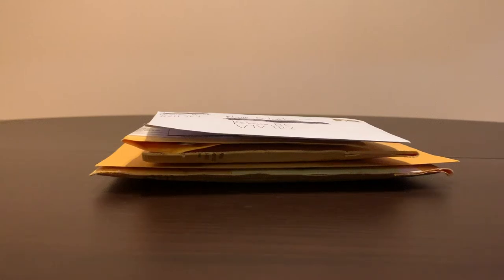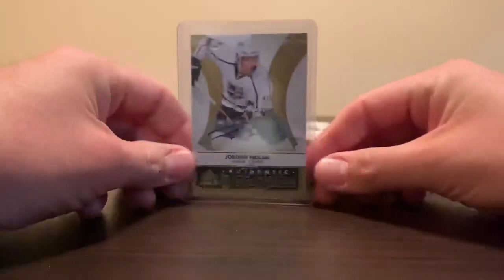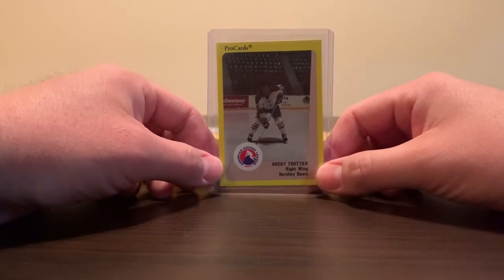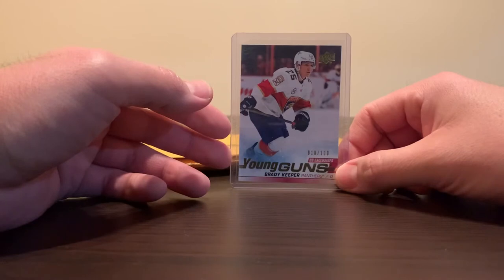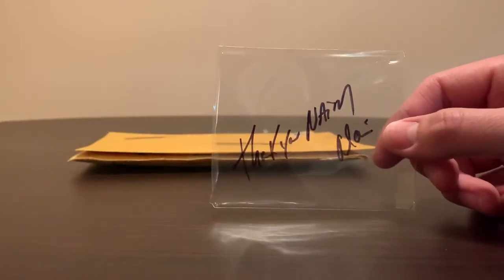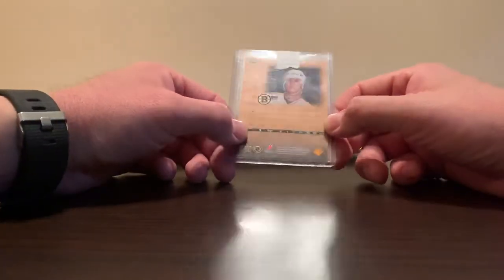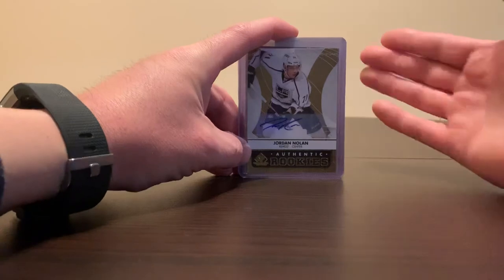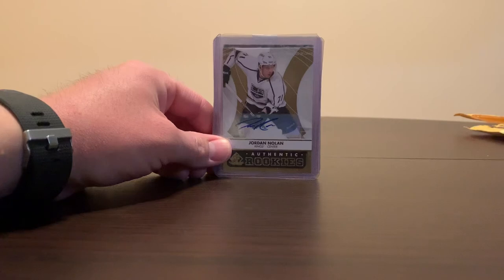First Kelowna Mail Day!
First mail arriving to me in Kelowna. Brady Keeper. Brandon Montour. Brandon Smith. Rocky Trottier. Jordan Nolan.